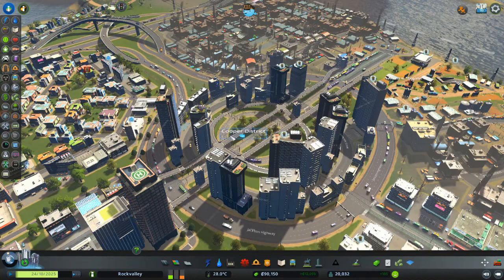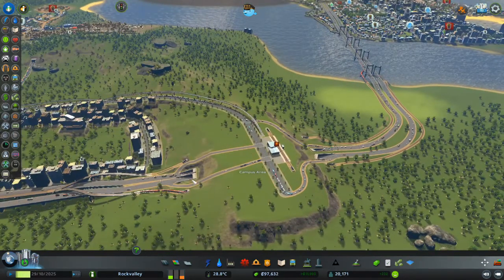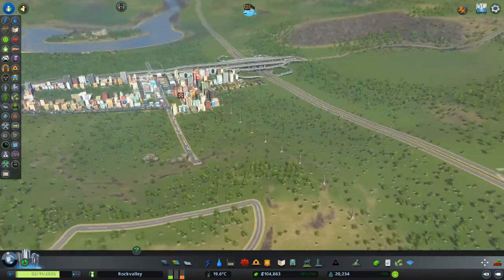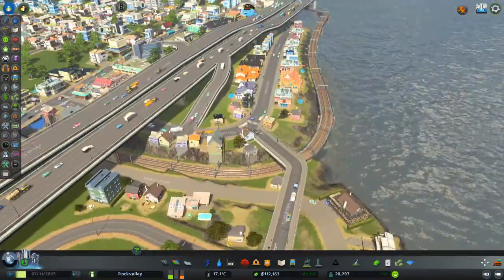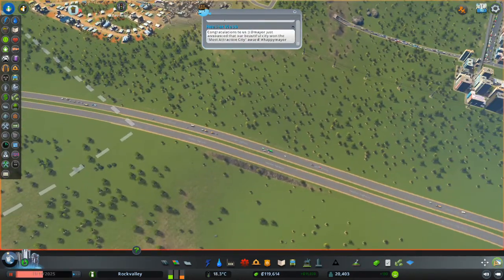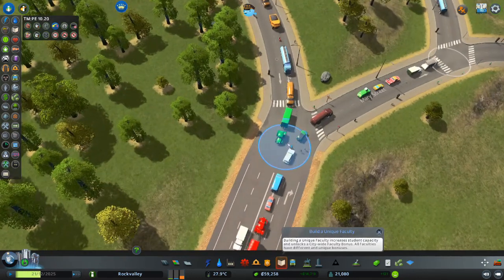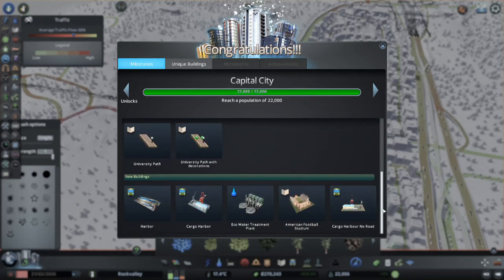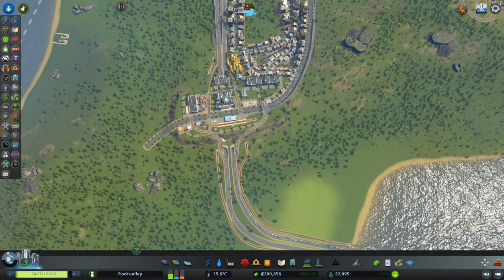Cities Skylines Campus 4 - We get a campus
We finally get around to start to build our first campus in the city.